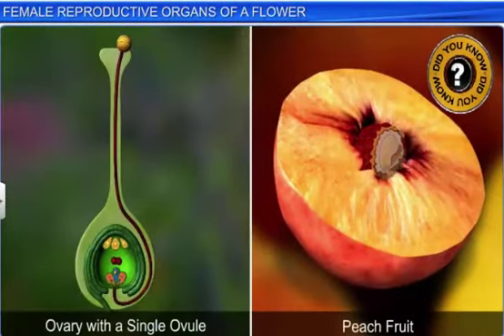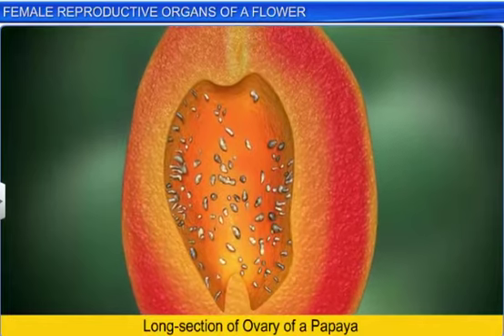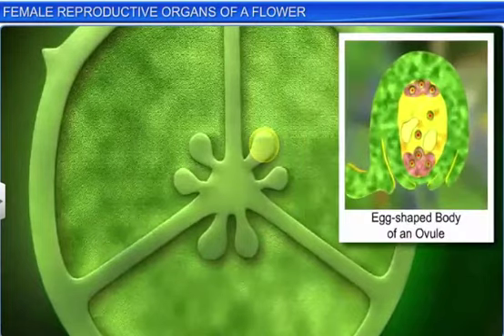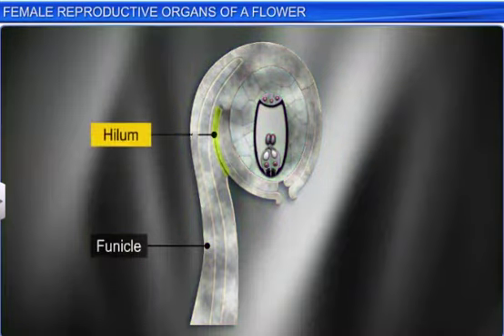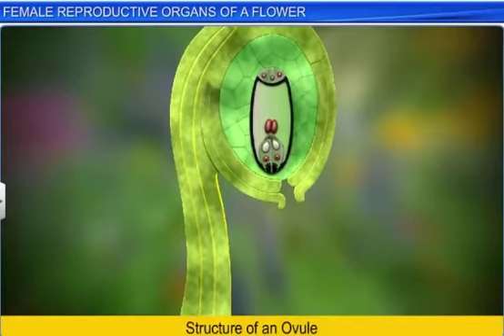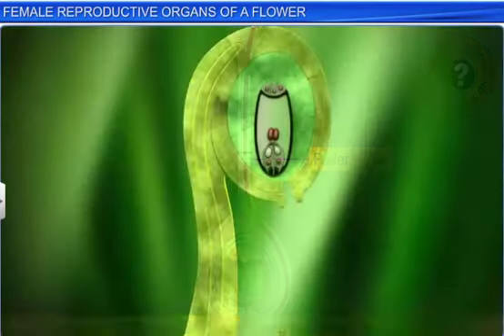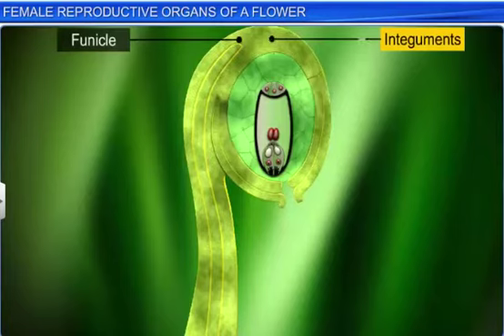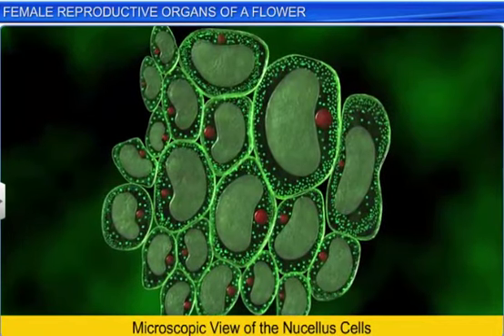female reproductive organs in plants